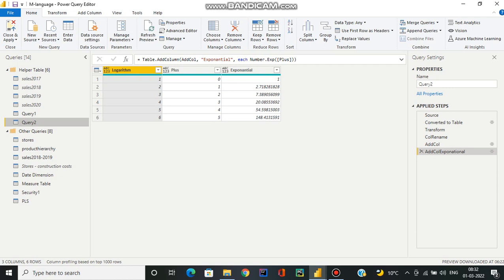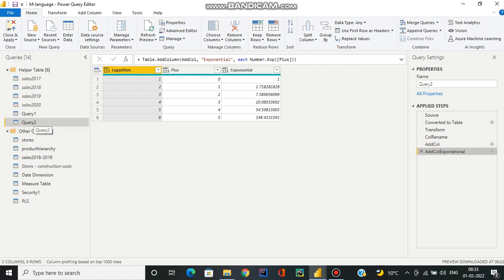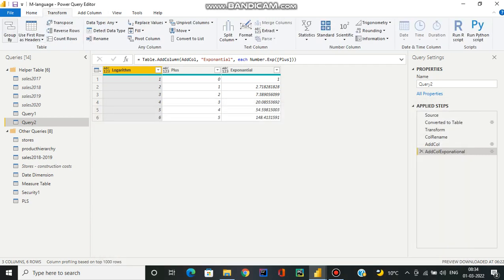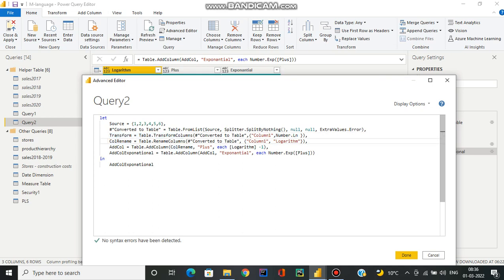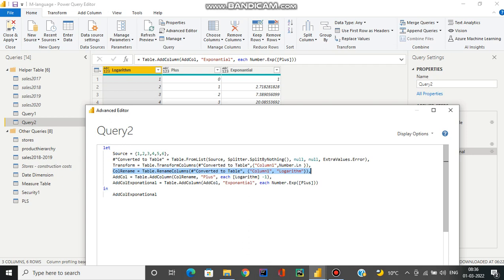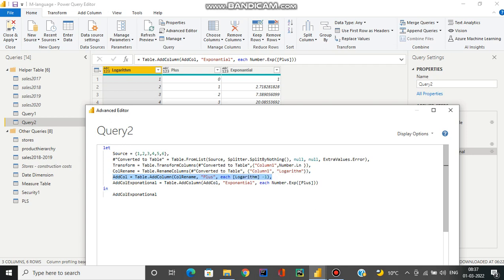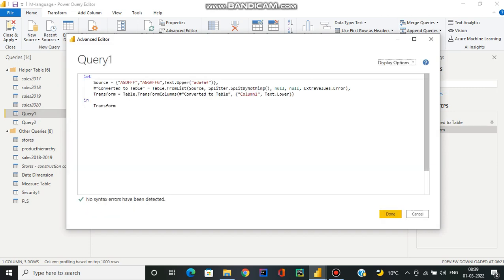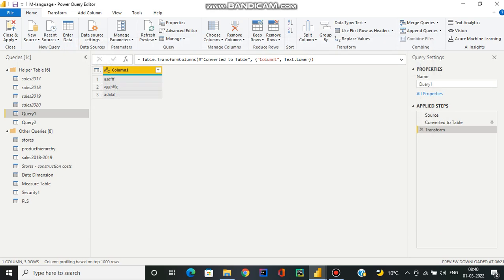M Language for Power BI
To tell how powerful it is to use M language for Power BI apart from DAX expressions